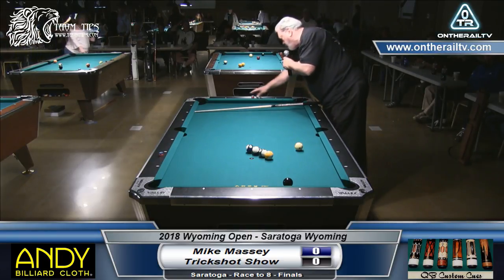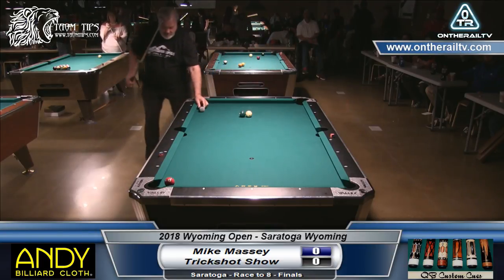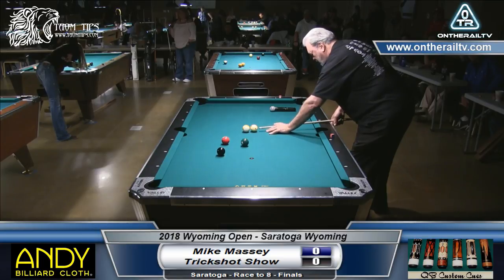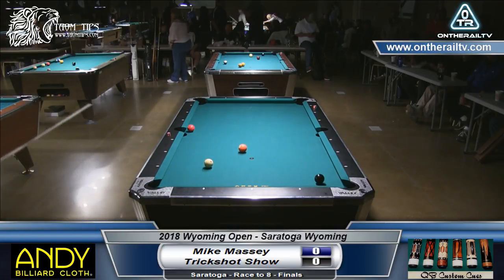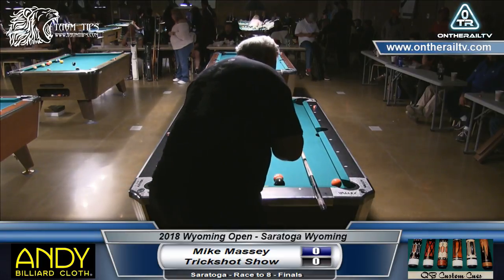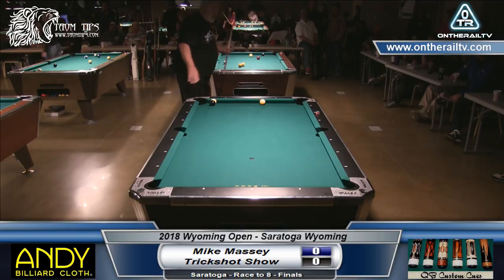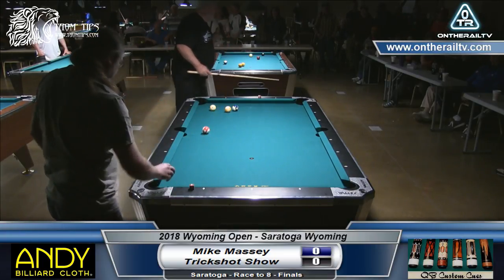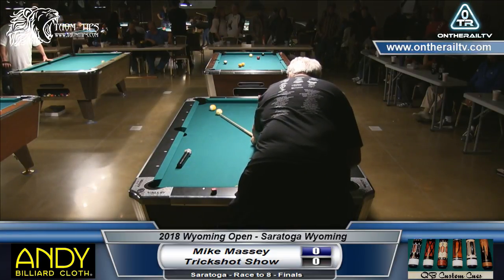Mike Massey Trick Shot Show - 2018 Wyoming Open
2018 Wyoming Open. live stream. If you want to support OTRTV you can via PayPal or go purchase something from our Pro Shop . Thanks for the support Pool Fans!